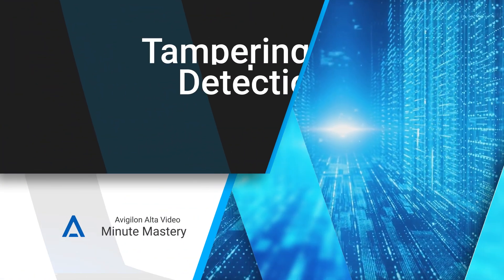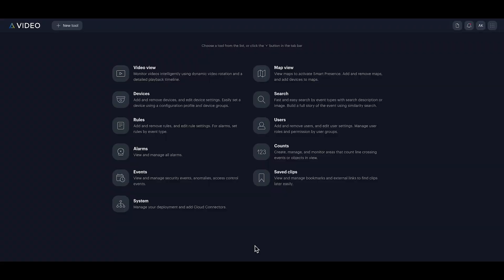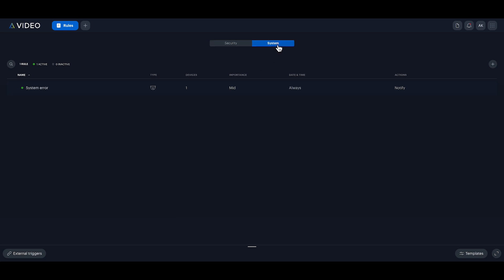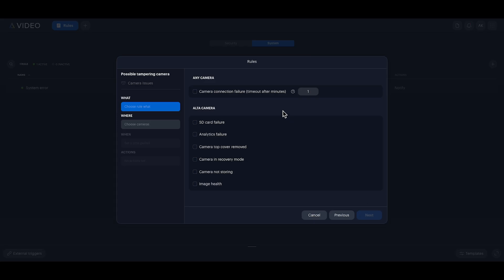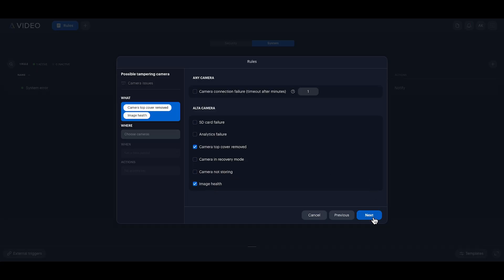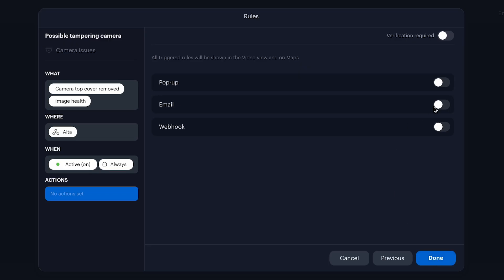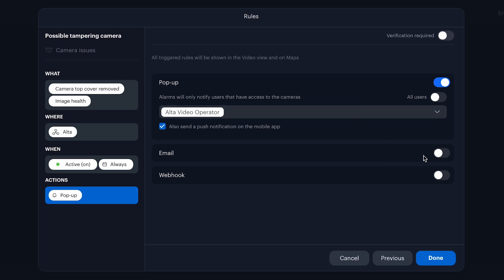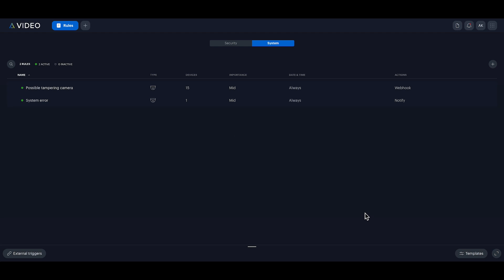How to Set Up Camera Tampering Detection in Avigilon Alta Video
Today, you’ll learn how to set up Camera Tampering Detection in Avigilon Alta Video to protect security cameras from interference and unauthorized adjustments.

Security cameras are only effective if they remain unobstructed. With tampering detection rules, you can receive real-time alerts if a camera is moved, covered or its image quality is degraded.

Here’s what we cover in this video:

- Rule creation: Learn how to create system rules
- Tampering detection: Address potential risks, such as camera top cover removal and image health degradation
- Alerts: Configure pop-up notifications for operators and enable a webhook to send Slack alerts whenever tampering is detected.

By the end of this video, you'll know how to proactively detect and prevent security camera tampering to keep your surveillance system reliable.